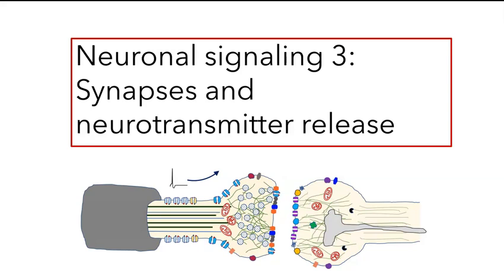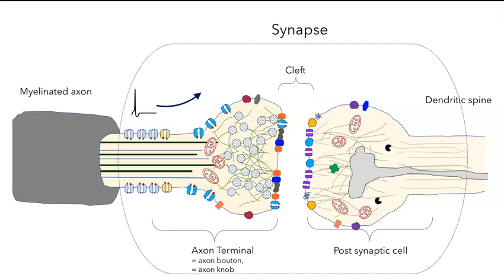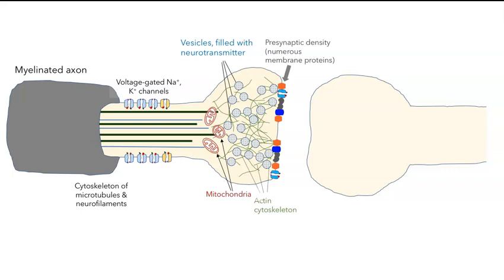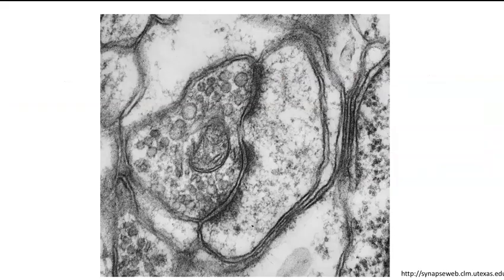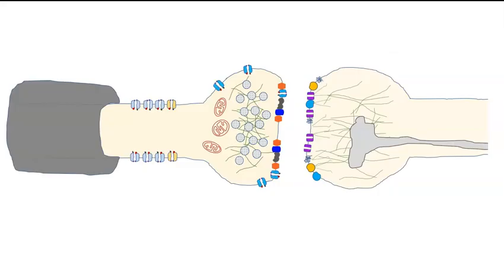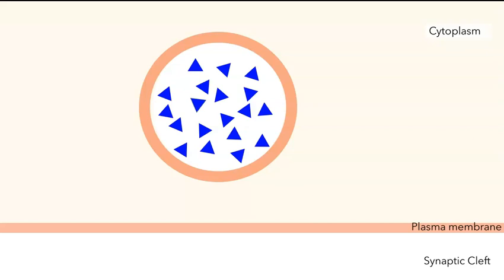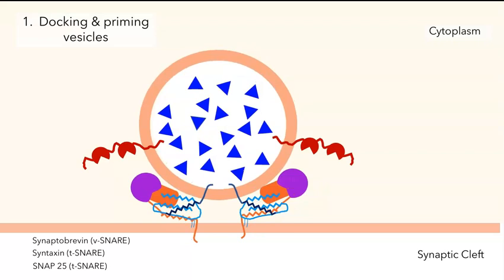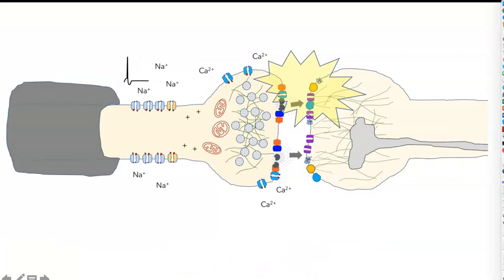Neural signaling 3: Synapse anatomy and neurotransmitter release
How - at a cellular level -- does calcium enter nerve terminal and trigger release of neurotransmitter?